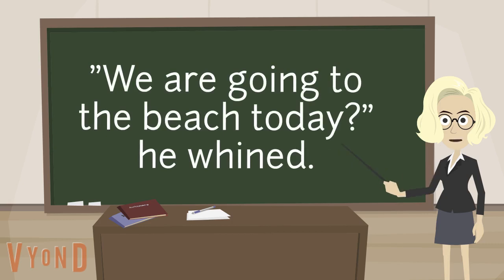2 3 3 720p 7b0f82b9 028f 455c 9b7e 9812d2ead31d